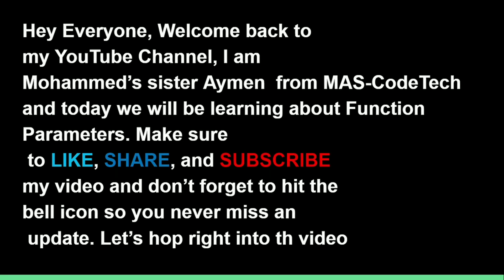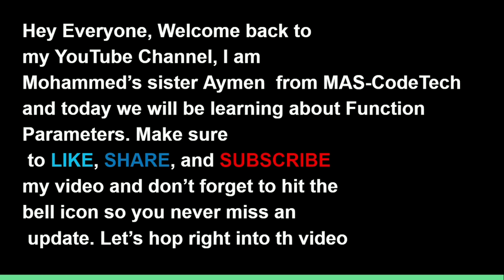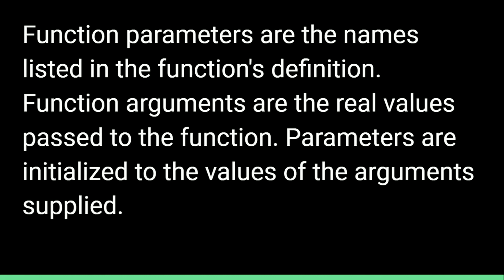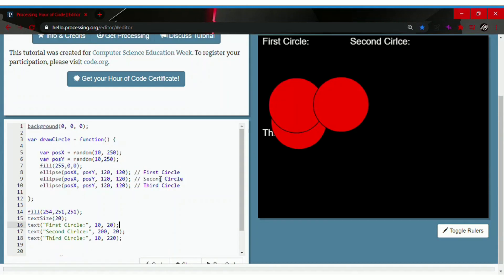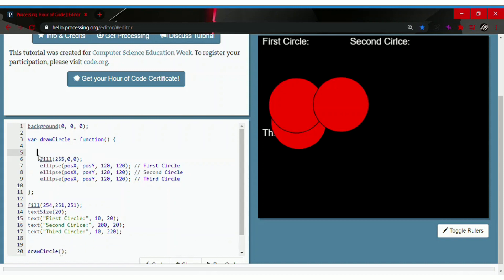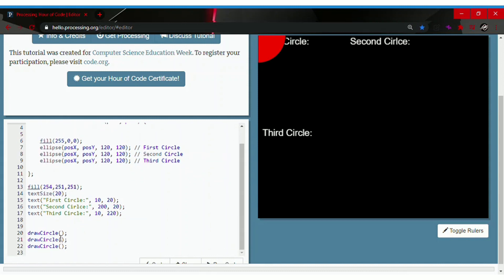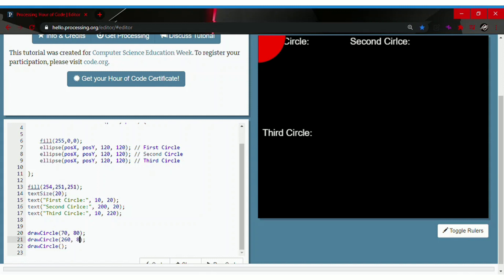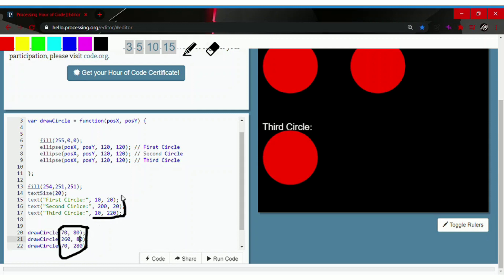Lesson 9 - Function Parameters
Hi, I am Aymen and today we will learn about Function Parameters.

Function parameters are the names listed in the function's definition. Function arguments are the real values passed to the function. Parameters are initialized to the values of the arguments supplied.

[ VIDEO LINK ]

🔶I have created this channel to share my Prgramming skills with you all.